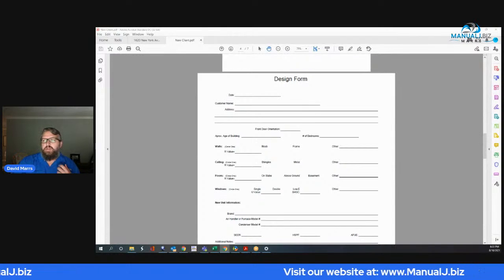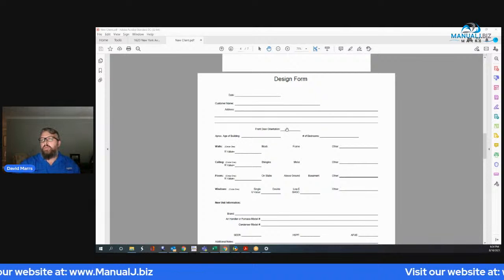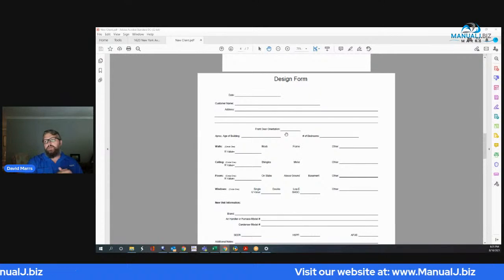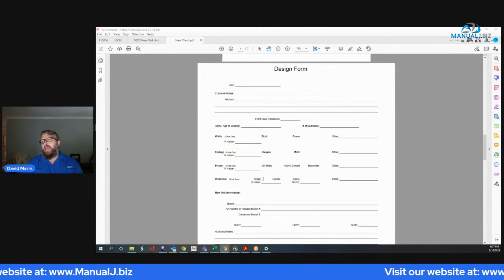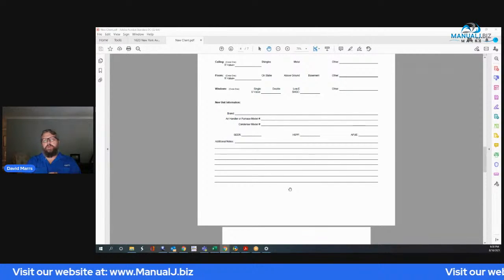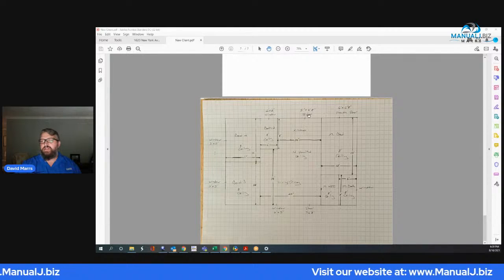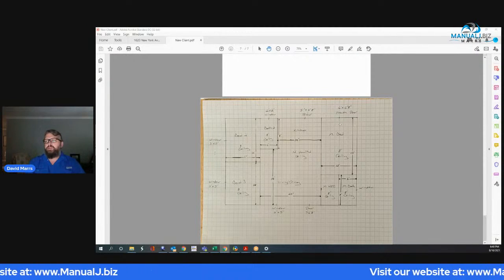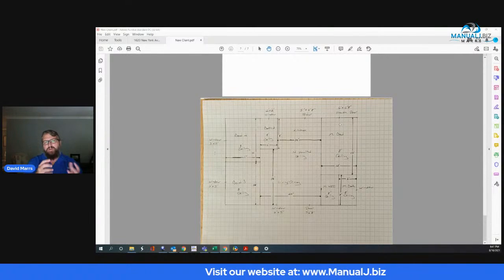What information is needed to submit work to us?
What information is needed to submit work to us? If you need a new client pdf packet emailed to you.